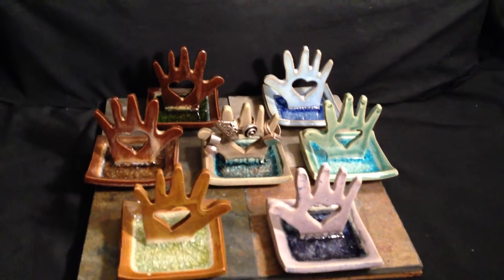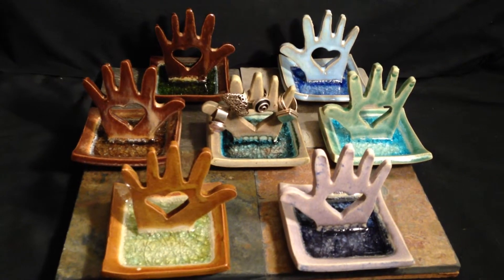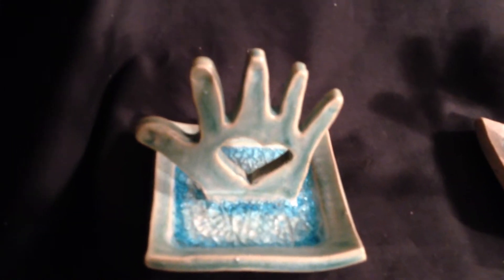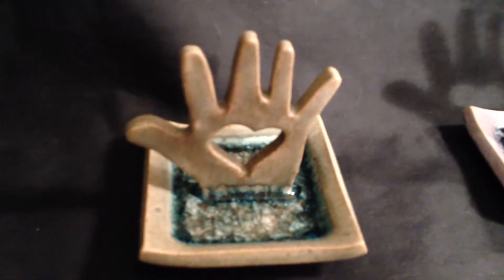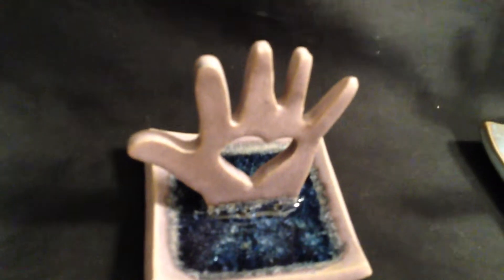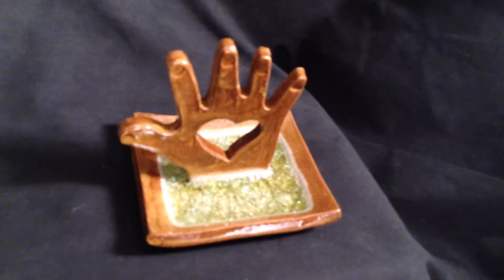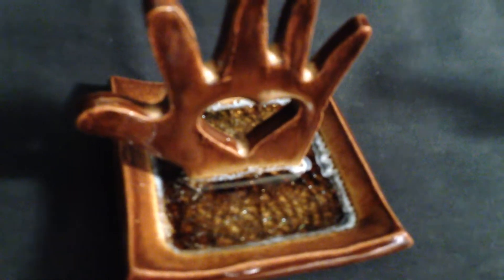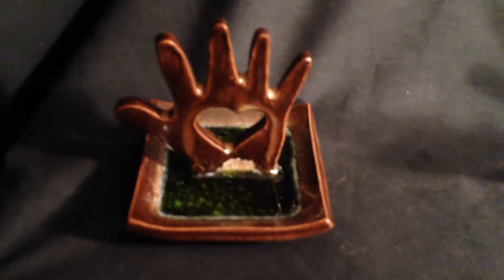ring holder heart hand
Ring Holders made from crushed glass by Paloma Pottery. Heart in hand design in all earth and ocean colors.